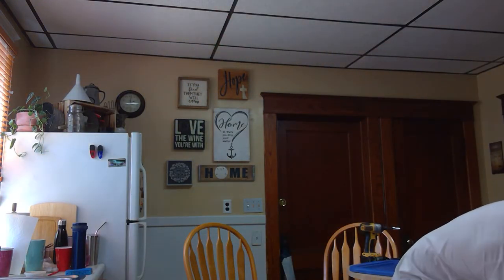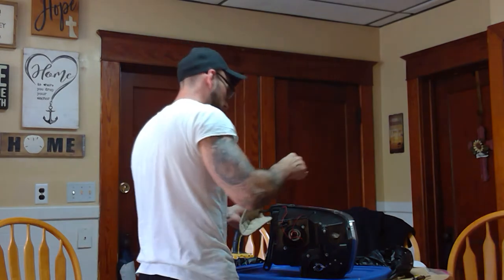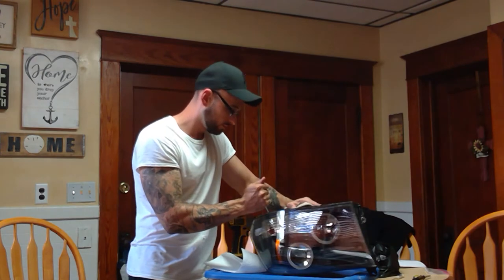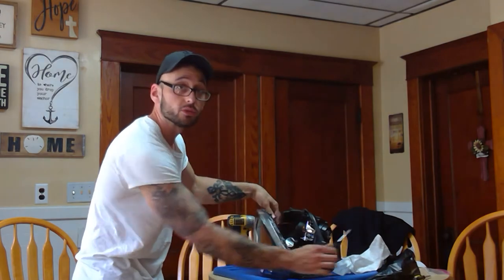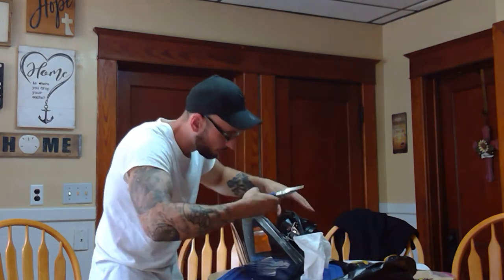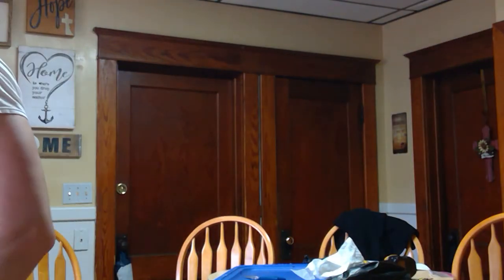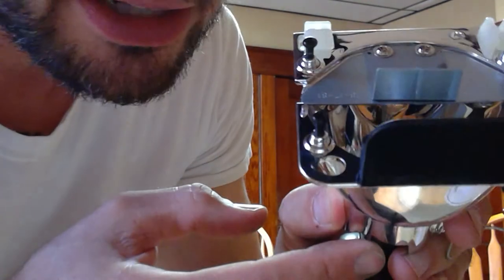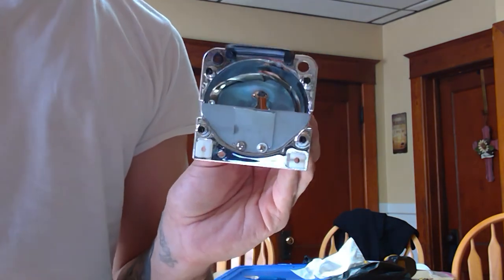SPYDER HEADLIGHT PROJECTOR REPLACEMENT PART 2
PART 2 OF TAKING APRART HEADLIGHTS TO REMOVE OLD PORJECTORS